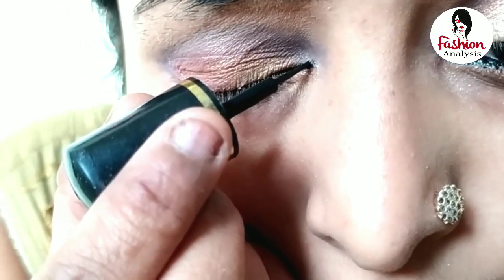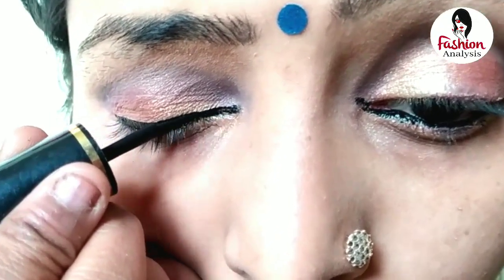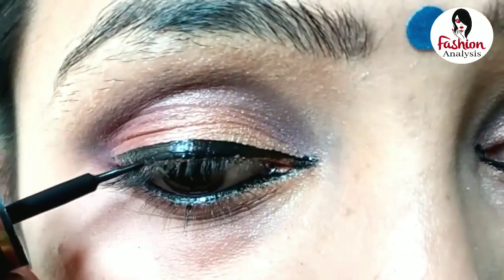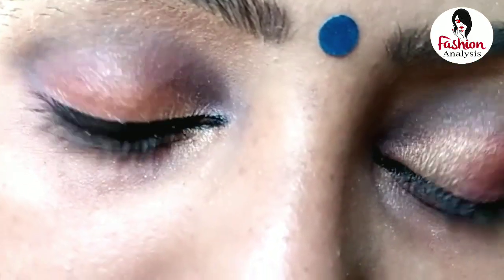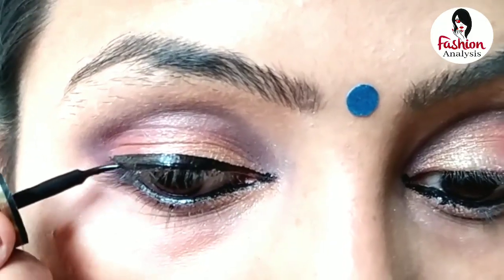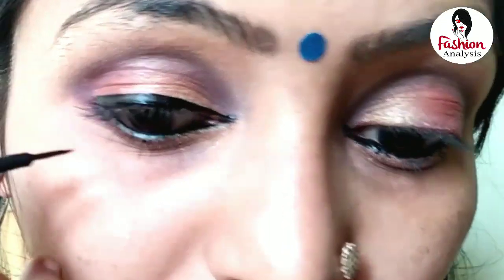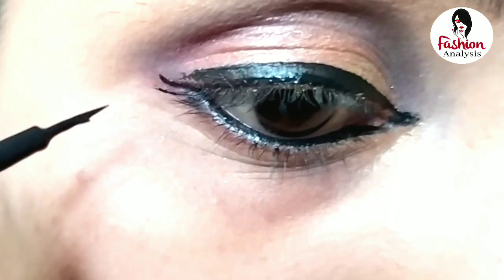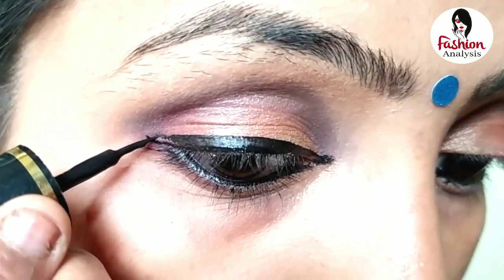How To Apply Liner and Kajal Perfectly Tips | Avoid This Mistakes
Fashoin Analysis  Every girl loves to do makeup. But doing makeup is an art and not everyone needs to be proficient in it. Makeup is a very large area. From applying make-up to the details of make-up and the mistakes that are made while applying make-up. Everyone's makeup and definition is different. Some people like to do makeup but they can't. Because they don't know the makeup tips. We are sure, this makeover guide and makeup tips from our video on how to take care of skin even sitting at home. We will give you all the information about which products should be used in which environment. पण मेकअप करणं ही एक कला आहे आणि आवश्यक नाही की प्रत्येक जण या कलेत पारंगत असेलच. मेकअप हे खूप मोठं क्षेत्र आहे. मेकअप करण्यापासून ते मेकअपमधील बारकावे आणि मेकअप करताना होणाऱ्या चुकाही ह्यात सामील आहेत.काही जणी घरून निघताना अगदी पूर्ण मेकअप करूनच बाहेर पडतात तर काही मुली काजळ आणि लिपस्टीक लावून रेडी होतात. प्रत्येकीची मेकअप करण्याची आवड आणि परिभाषा वेगळी आहे. काहींना मेकअप करायला आवडत तर असतं पण मेकअप करता येत नाही. कारण त्यांना मेकअप टीप्सची माहिती नसते. आम्हाला खात्री आहे की, हे मेकओव्हर गाइड आणि मेकअप टीप्स आमच्या व्हिडिओ मधून अगदी घर बसल्या त्वचेची काळजी कशी घावी.